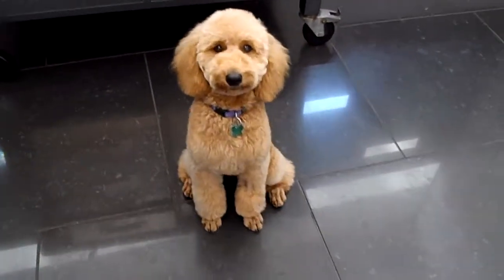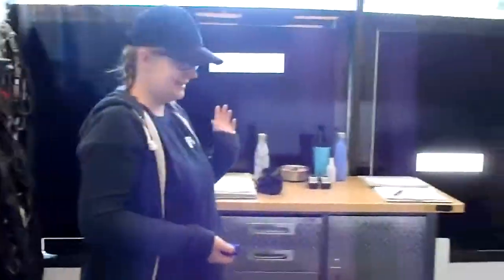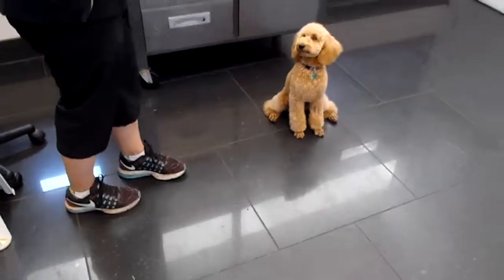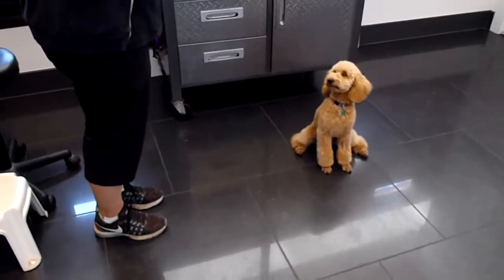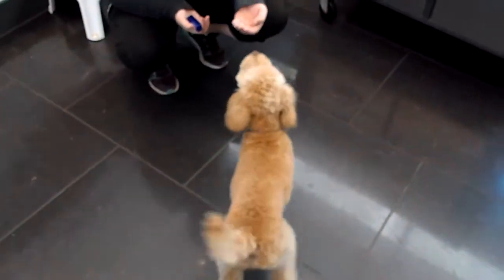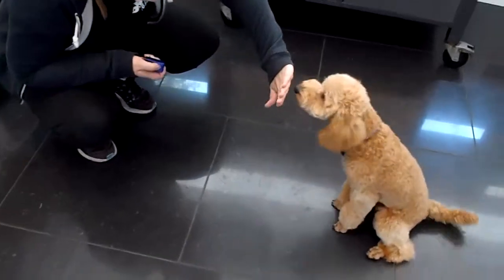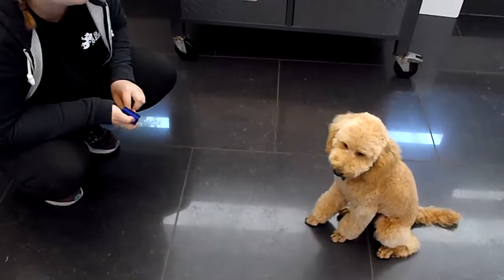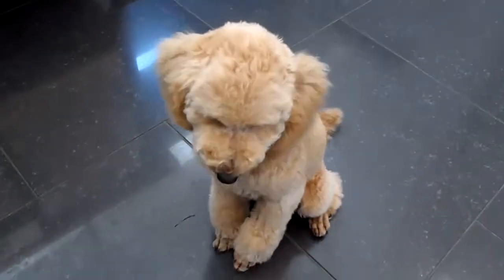TPSB Daycare PP Rosie Touch